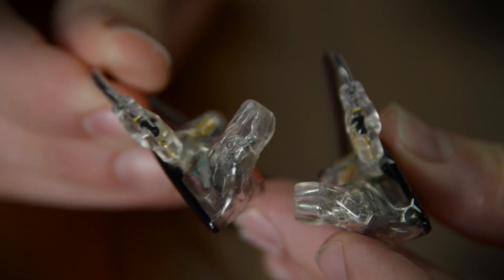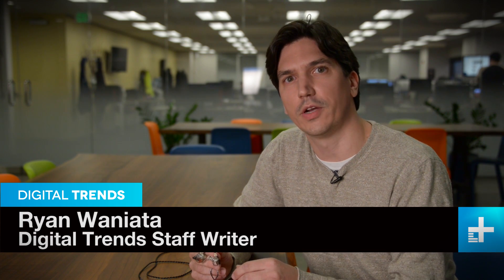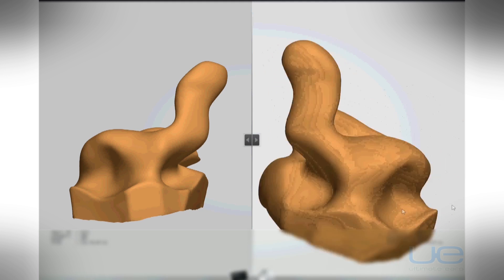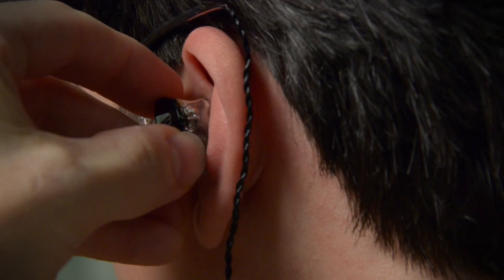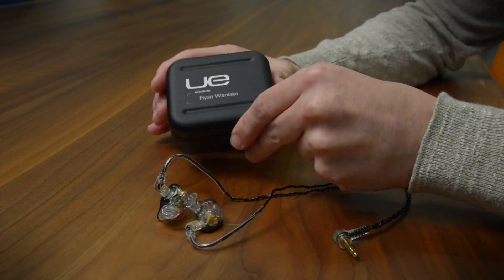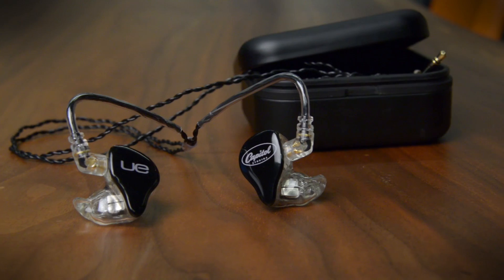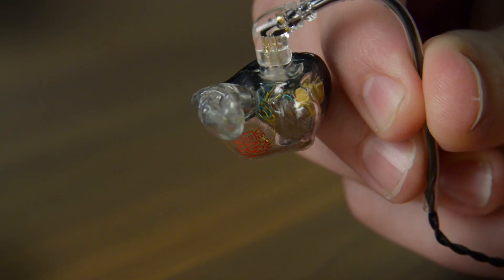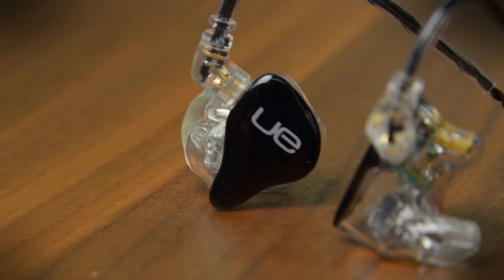Ultimate Ears 3D printed in-ear monitors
Ultimate Ears Pro has been making some of the best in-ear monitors on the market for over 20 years, now. However, in the last 18 months, the company made a revolutionary change in the way it creates is coveted earphones, trading the traditional production methods for 3D printing to help create some of its most accurately sculpted in-ear monitors ever.

While UE Pro has many different styles of monitors, starting at $400 up, the monitors shown above are the company’s Reference monitors. Designed in collaboration with Capital Studios, these specially crafted in-ears are designed for professional grade mixing, mastering, and monitoring for musicians and audio professionals. The price tag? A cool $1,000.

For that kingly sum, listeners will be introduced to some of the most breathtakingly accurate sound ever created in an earphone. Using a specially-tuned array of three balanced armatures, the Reference in-ears are specifically crafted to create “linear” sound, revealing precisely what’s in the music your playing, and nothing else. The result is crystal clear highs, a granular, texturized midrange, and rich bass that reaches all the way down to 5Hz, combining for unparalleled power and balance.